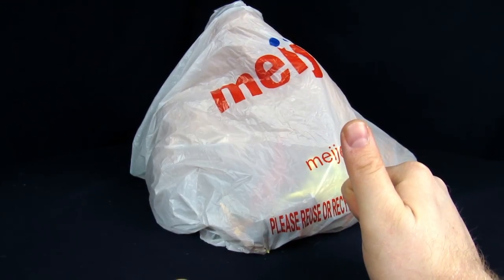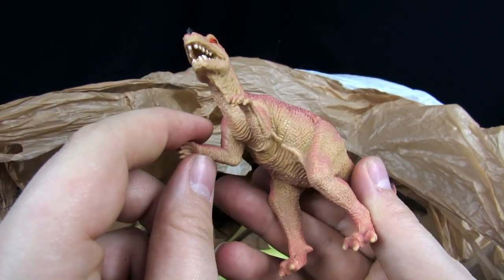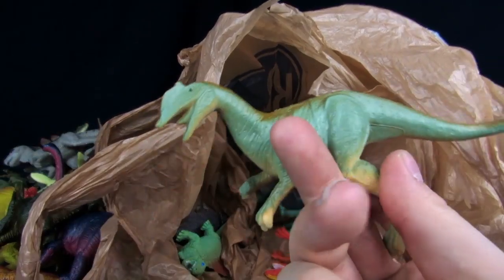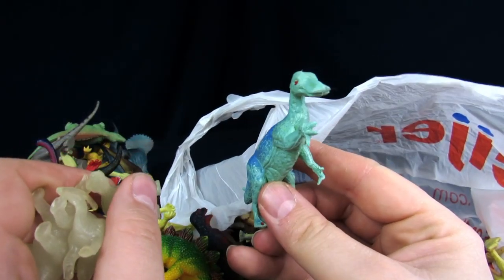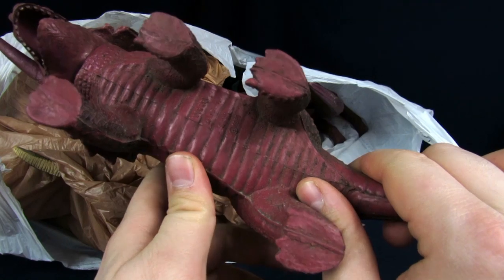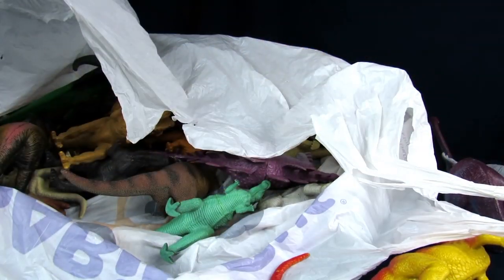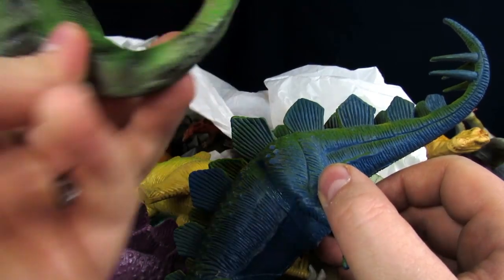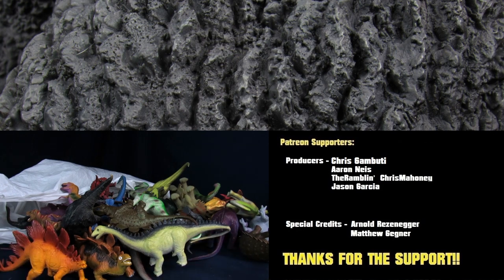Huge $45 Facebook Toy Haul Of Classic Style Dinosaurs